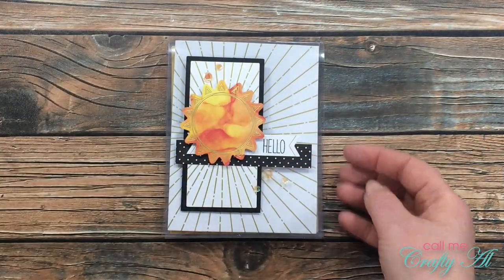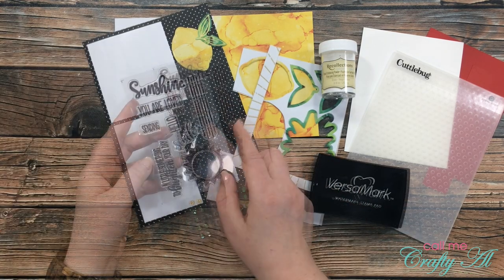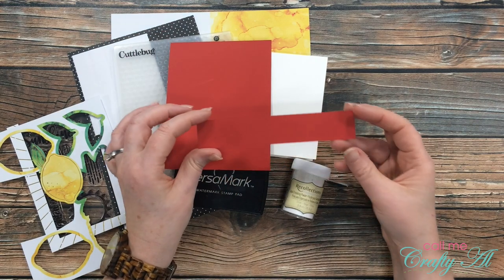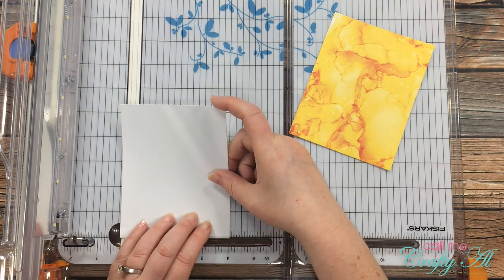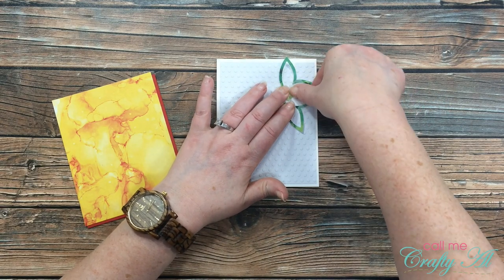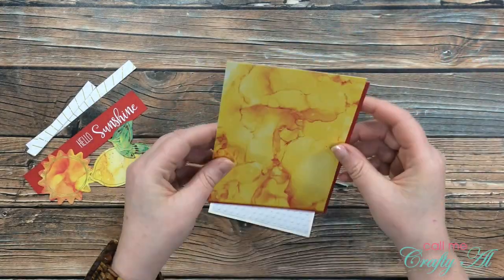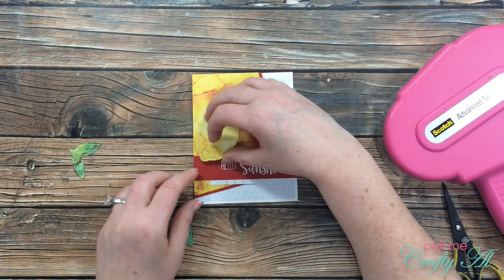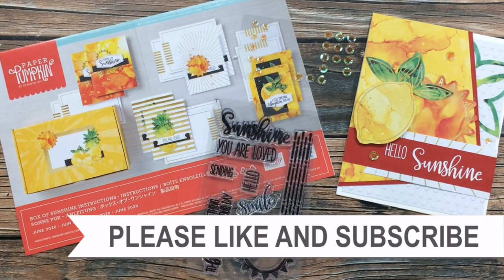June 2020 Paper Pumpkin Alternative | Hello Sunshine Card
Thanks so much for stopping by, crafty friends! Today I am back to share another alternative using the June 2020 Paper Pumpkin Kit - Box of Sunshine.

Related Products**:
Versamark Ink
Detail White Embossing Powder

Happy crafting!
Alicia
Call Me {Crafty} Al